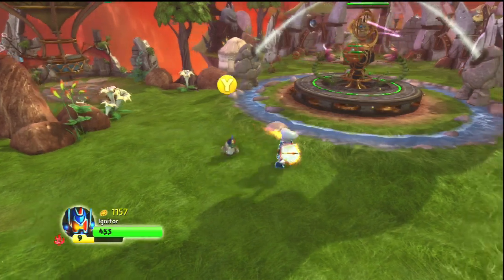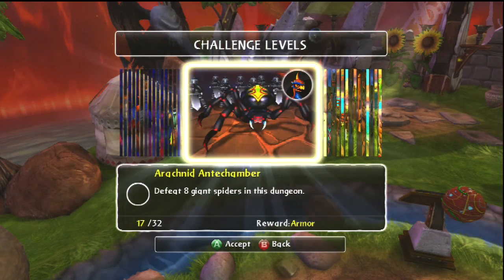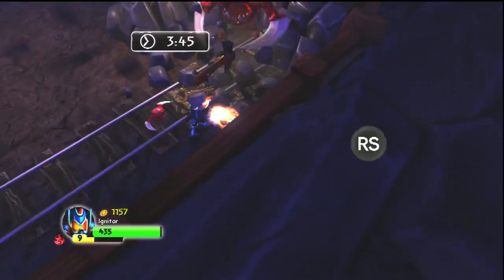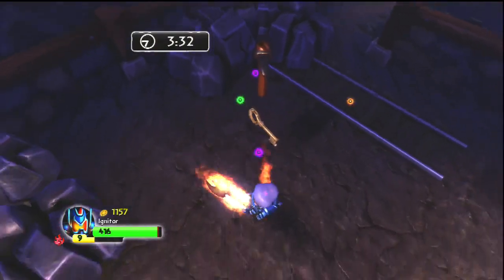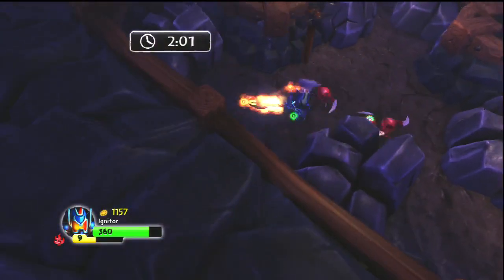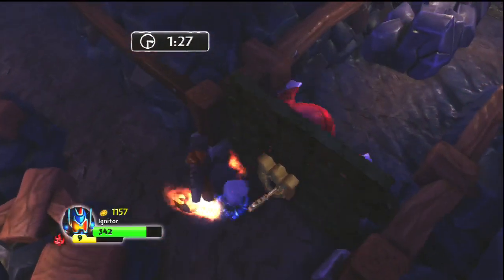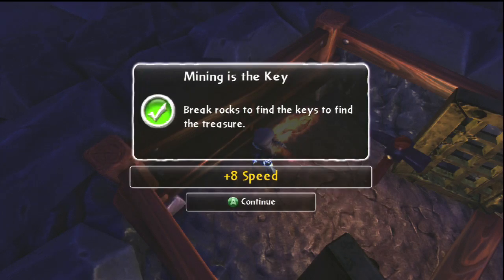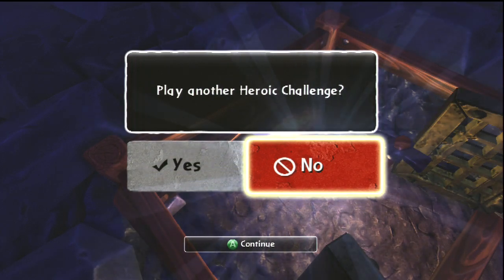Skylanders Heroic Challenge - Ignitor